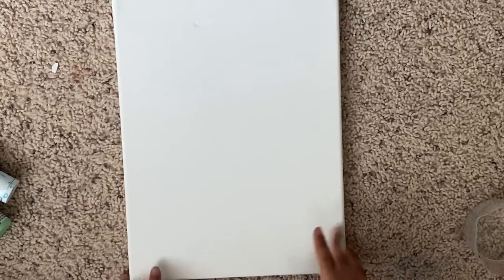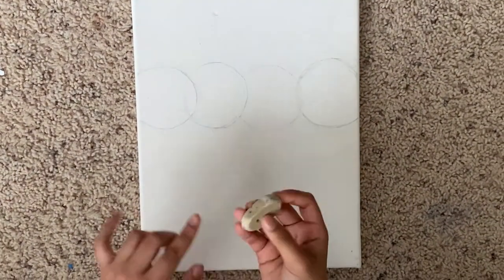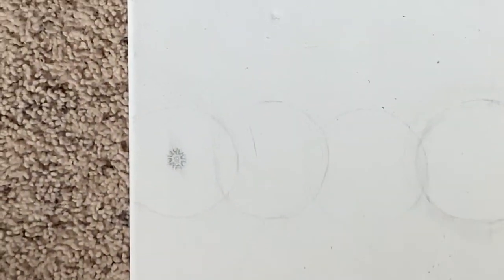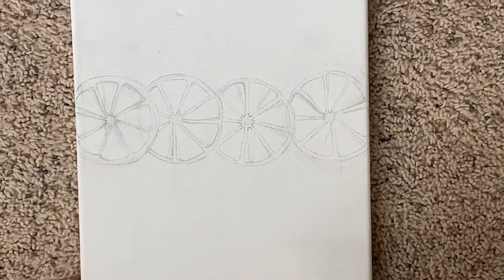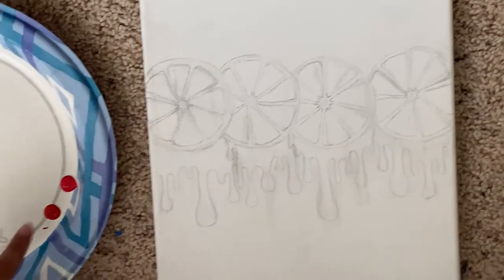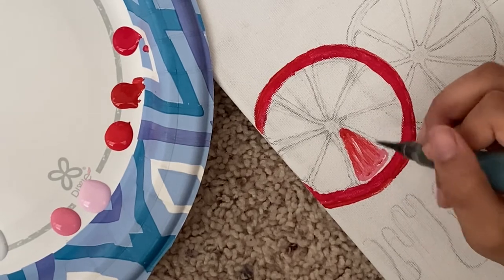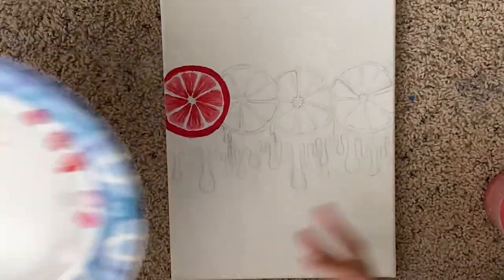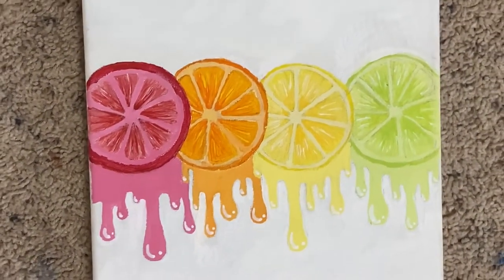Drippy Citrus Fruit Painting!!!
In this video we painted citrus fruits in 4 colors with cool-looking drips! I hope you liked the video! :)